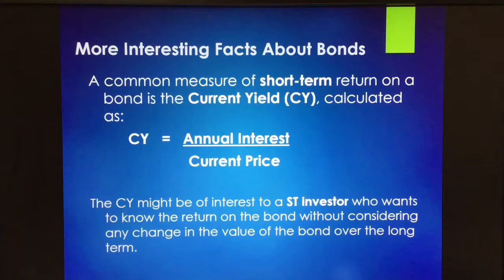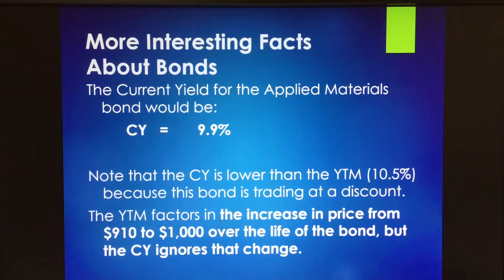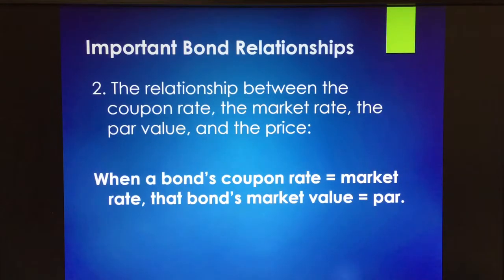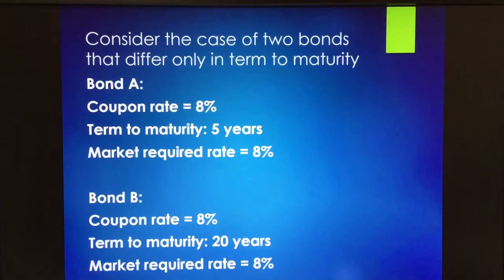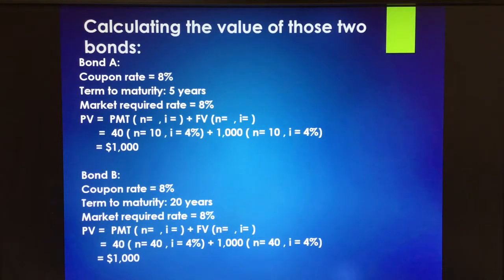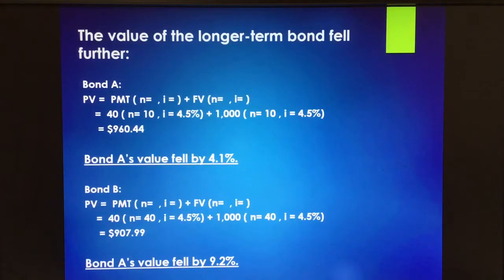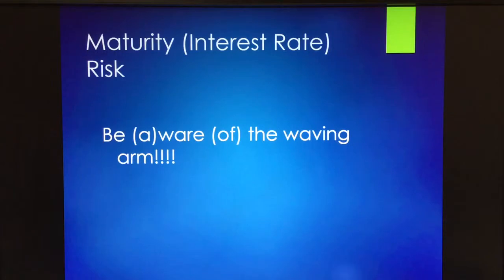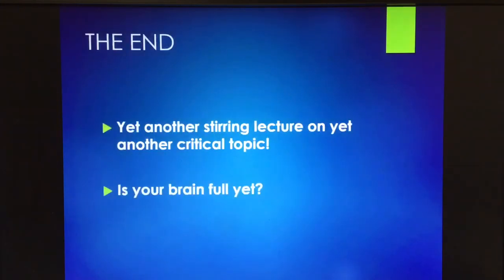Managerial Finance Ch 6 Bonds, pt 3